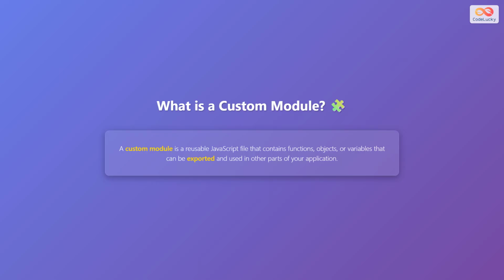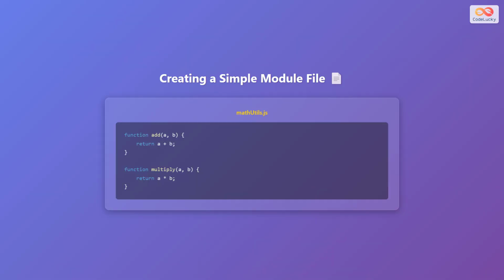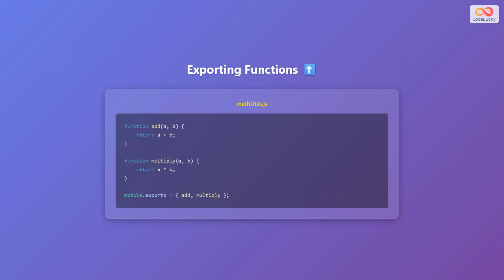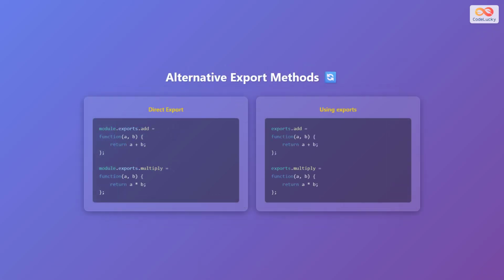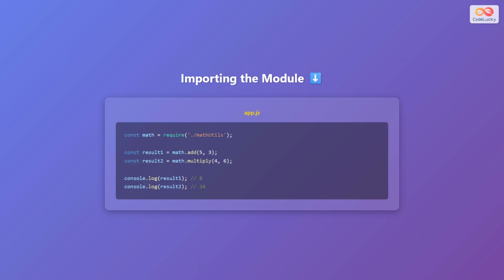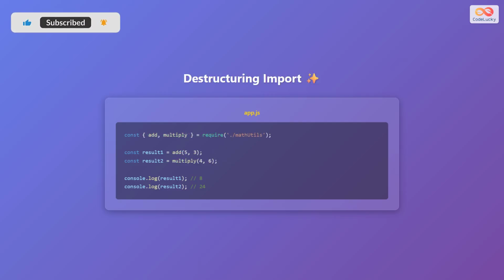Node.js Custom Modules for Beginners: Create & Export Functions!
Learn how to create your very first custom module in Node.js! This beginner-friendly tutorial will guide you through the process of writing, exporting, and importing functions to keep your code organized and reusable. 🚀

We'll cover:
- What custom modules are and why they're important. 🤔
- Creating a simple module file.
- Exporting functions using `module.exports` and `exports`. ⬆️
- Importing and using your custom module in other files. ⬇️
- Destructuring imports for cleaner code. ✨

By the end of this video, you'll be able to create your own custom modules and level up your Node.js projects! No more messy, monolithic code! 🎉

Chapters:
00:00 - Creating Your First Custom Module
00:13 - What is a Custom Module?
00:34 - Creating a Simple Module File
00:55 - Exporting Functions
01:16 - Alternative Export Methods
01:43 - Importing the Module
02:12 - Destructuring Import
02:39 - Key Takeaways
03:05 - Outro